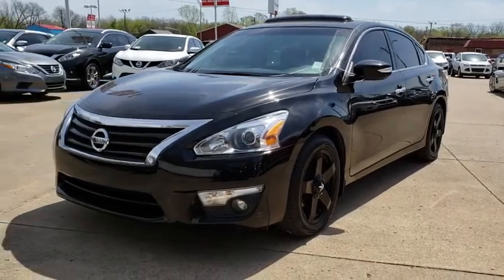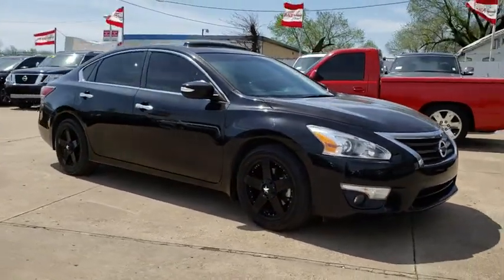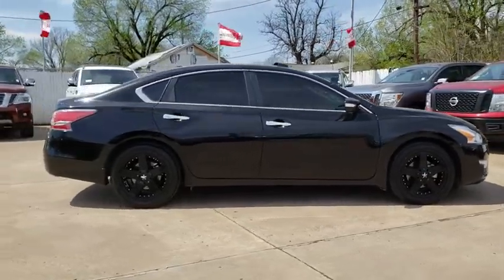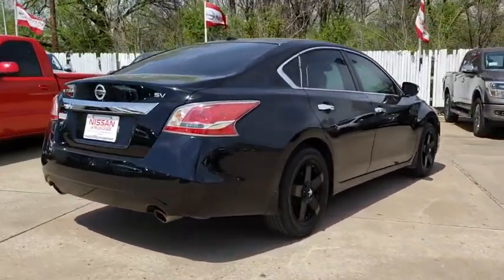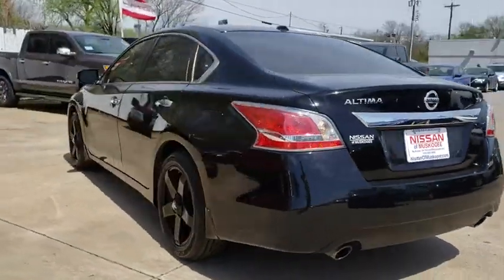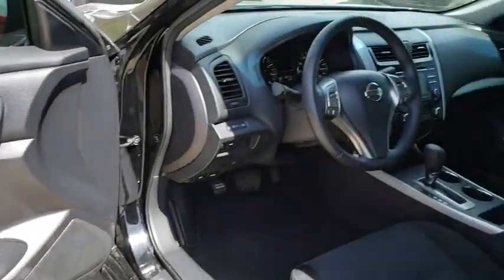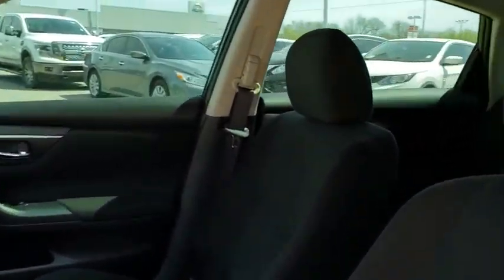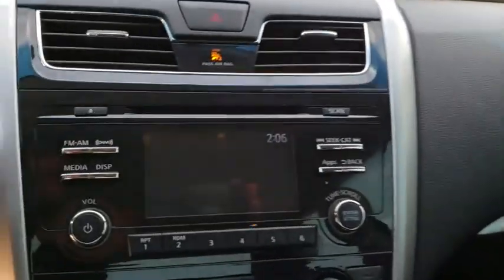2015 Nissan Altima Pryor, Broken Arrow, Tulsa, Oklahoma City, Wichita, OK N4876A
2015 Nissan Altima 2.5 SV - Stock#: N4876A - VIN#: 1N4AL3AP0FC219868

Recent Arrival! **CERTIFIED BY CARFAX NO ACCIDENTS**, **KEYLESS ENTRY**, **LOCAL TRADE**, **WE DELIVER ANYWHERE**, ABS brakes, Electronic Stability Control, Front dual zone A/C, Illuminated entry, Low tire pressure warning, Remote keyless entry, Traction control.Why get your next vehicle from Nissan of Muskogee? - Of course price is important and we do a great job at finding what's more than fair and reasonable! But at the end of the day we take our Internet Business Very Seriously!Shopping at Nissan of Muskogee is car buying the way it should be; Fun, Informative, and Fair!Here are our promises;*Transparent Pricing and Sales Process- NO GIMMICKS!!*Pressure Free , Efficient, Friendly, and Helpful Sales Staff!*In House Team of Loan and Lease Specialists! Good with numbers, better with people!*Credit Challenged? Give us a try!*Online Credit Approval!*Online Service Scheduling - You Will LOVE the Convenience!*Certified Factory Service Technicians!Nissan of Muskogee - Happy Customers from All Over Oklahoma! Come see why for yourself today!. 2015 Nissan Altima FWD CVT with Xtronic 2.5L I4 DOHC 16V38/27 Highway/City MPGAwards:* 2015 KBB.com 10 Best Sedans Under $25,000 * 2015 KBB.com 10 Best UberX Candidates